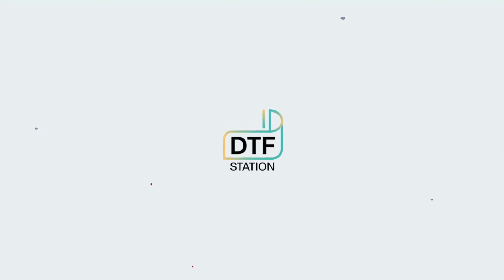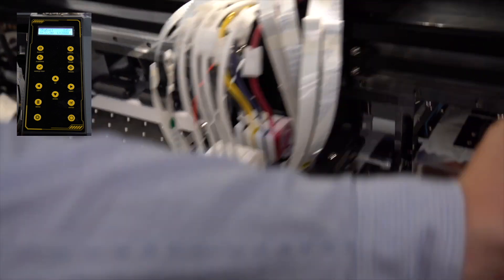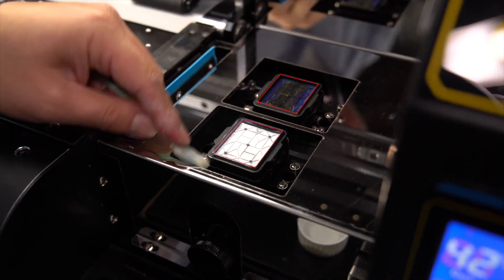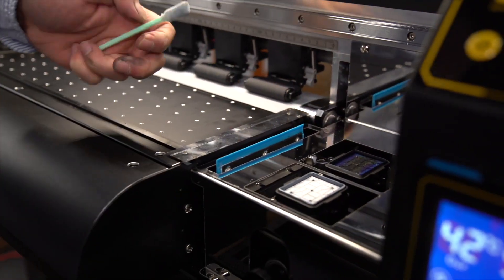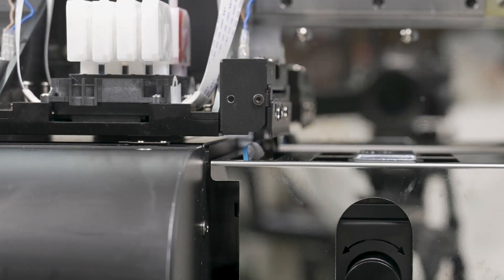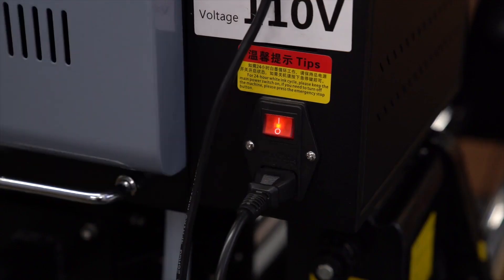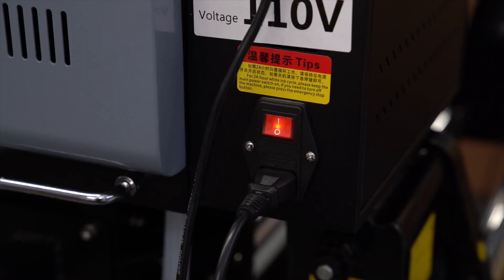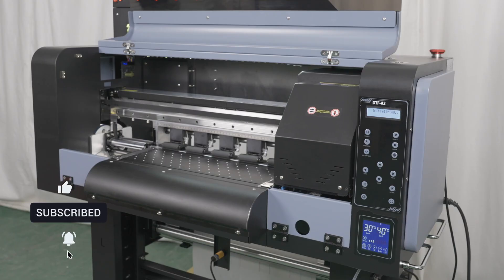Prestige L2 & XL2 End Of Day Maintenance DTF Station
Explore the advanced capabilities and features of the L2 and XL2 at DTF Station in our video series. Each episode delves into the innovative design and engineering that make these models stand out in their field.